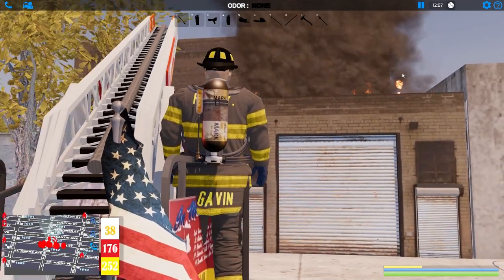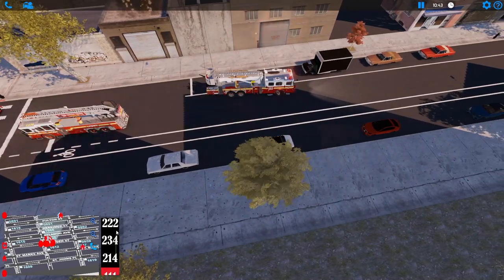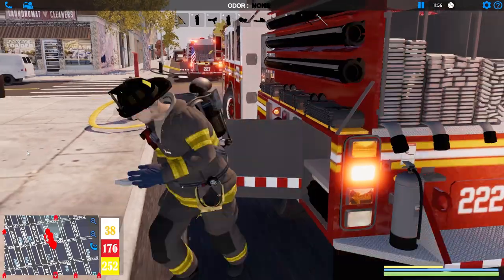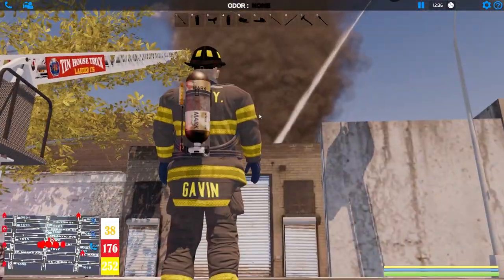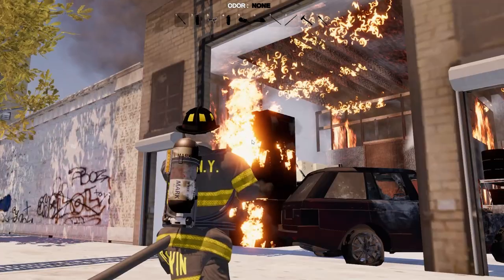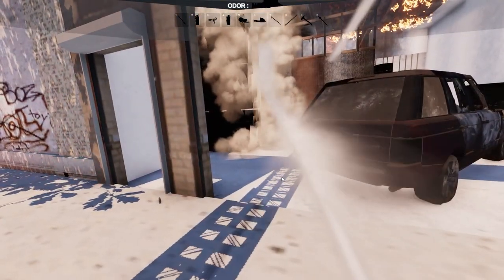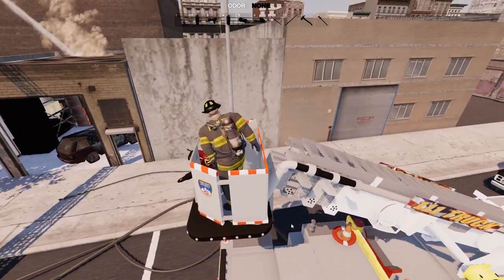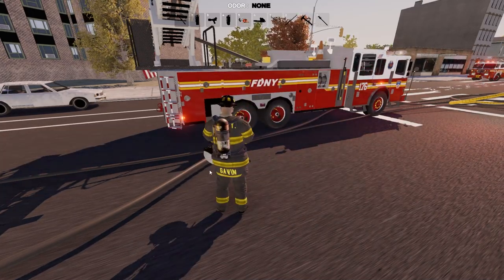FDNY 176 Truck Operations - Brooklyn Map | EmergeNYC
What is up everyone! We're back with more EmergeNYC gameplay and today we're doing another viewer request. This time we're back on the Brooklyn map and taking out the FDNY's 176 truck for a response to a fire in a garage. We'll be making a pure exterior attack on this one!